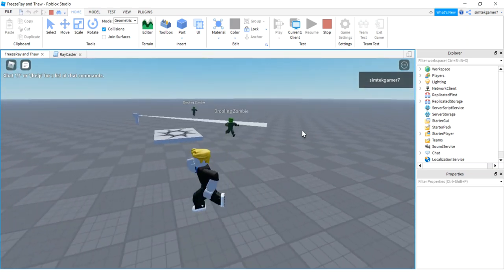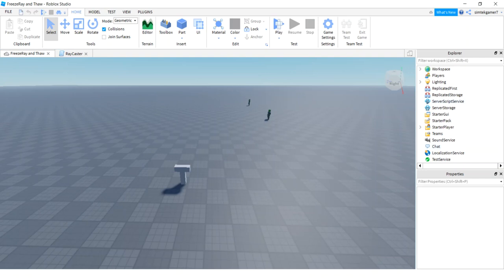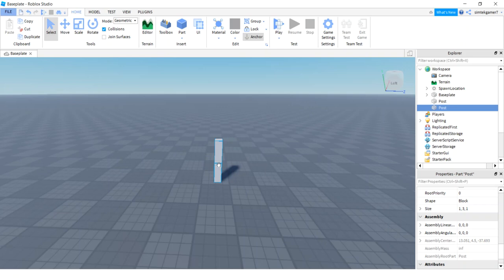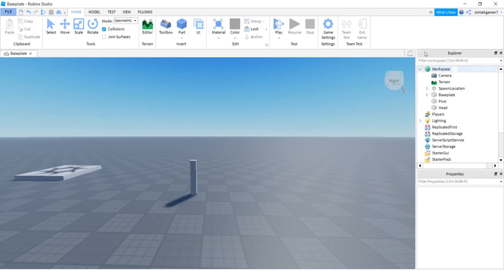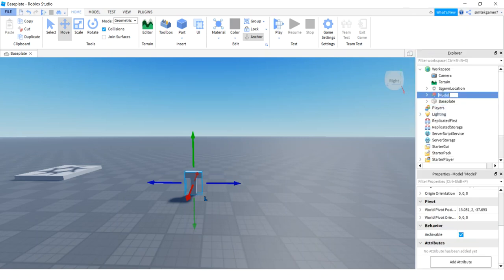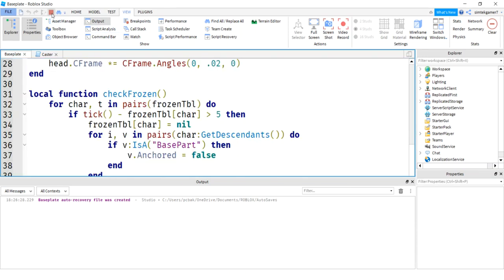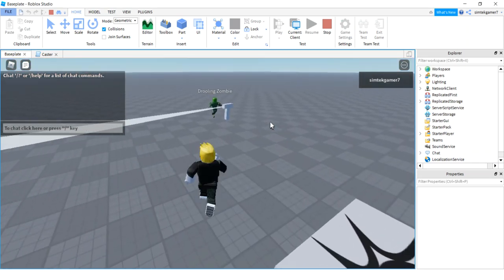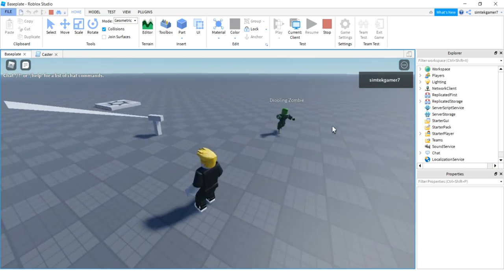Create A Spotlight That Freezes Your Enemies In Your Roblox Games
In this Roblox development video I use Ray Casting to freeze non-playing characters (NPCs) and players when they come into contact with a beam.  They will un-freeze in 5 seconds.